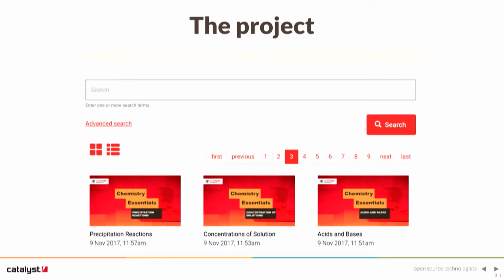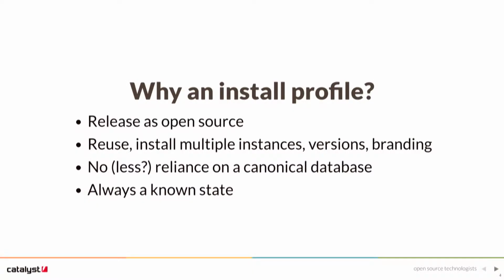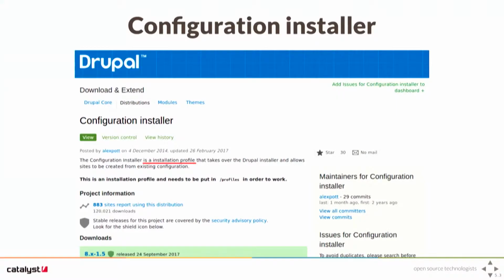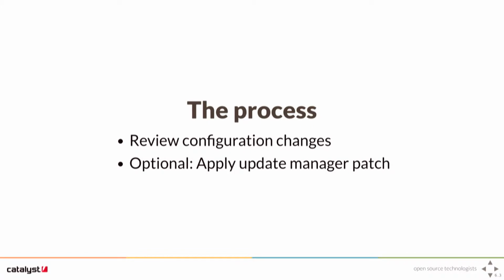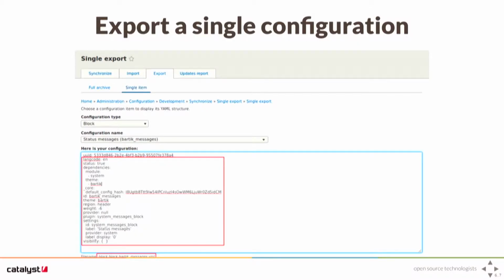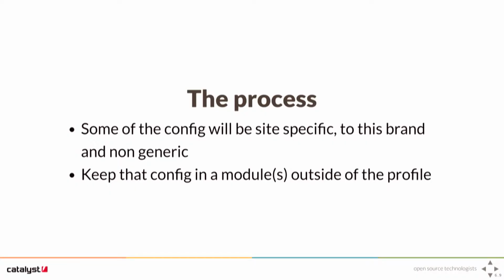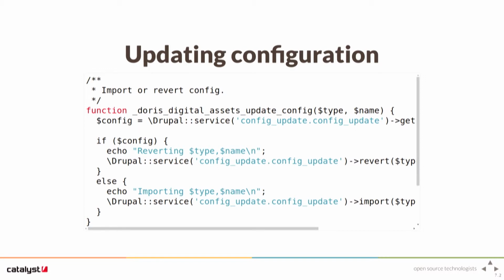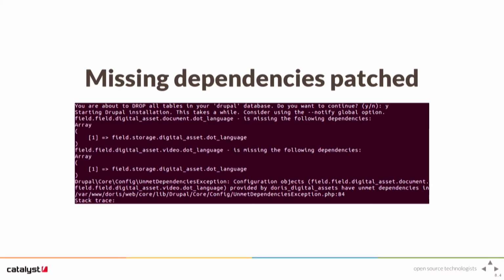Bevan Wishart - Install profile driven development - DrupalSouth 2017 - Loft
Developing a site as an install profile gives you the ability to quickly install a clean, fully functional site from code, makes development environments easier to manage, and mitigates the need to pass a canonical database around. It also means you can spin up a completely new instance of your site, rebranded with completely different content.

Excellent configuration management was introduced with Drupal 8, however if you're building a site as an install profile the process of managing default configuration can take a bit to get the hang of.

Follow along as we explain the concept of building your Drupal 8 project as an install profile.